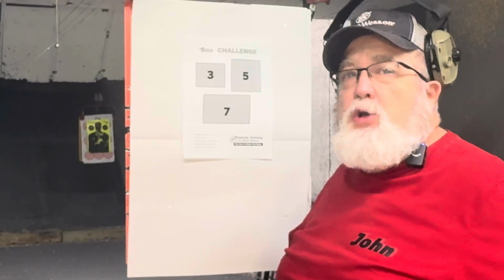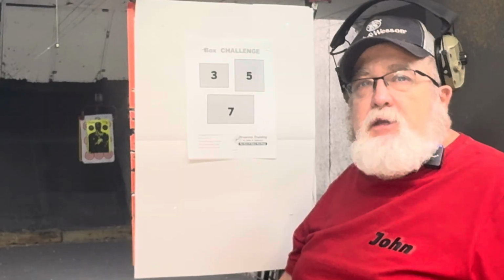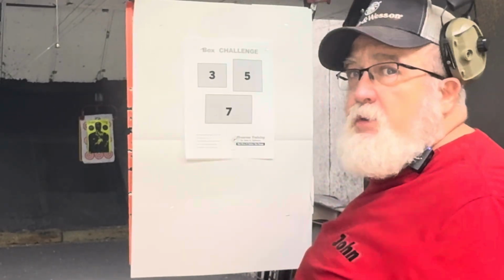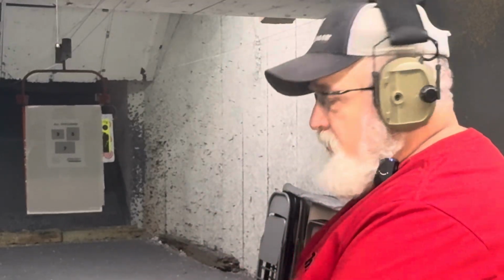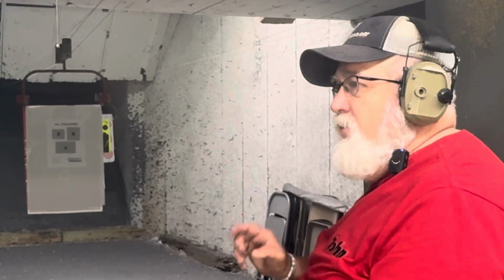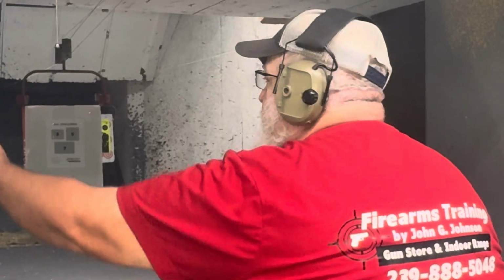Increase Your Defensive Accuracy With The Box Drill at 3, 5, 7 Yards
@johnthefirearmsinstructor Will Demonstrate The Box Drill Change And Show You Why It’s Important. This Drill was used For The Beta Group ( Master Your Handgun In 4 Weeks )

Not Only Will He Discuss The Drill he Will cover some Details Of The Next Master Your Handgun In 4 Weeks Webinar Mini Course
Starting Mar 31 at 7pm

 PRE-SALE ALERT: Master Your Handgun in 4 Weeks – Limited Spots! 🔥
Want to finally take control of your handgun accuracy?Tired of guessing why you're missing your shots?
The 'Master Your Handgun in 4 Weeks' Webinar Series is now open for PRE-SALE, and for the rest of the week, you can lock in your spot for only $99.99 instead of $149.99! 🚀
✅ 4 Live Weekly Training Sessions✅ Step-by-Step Handgun Fundamentals✅ Drills You Can Do at Home or on the Range✅ Direct Q&A to Fix YOUR Shooting Mistakes✅ Lifetime Access to the Recordings
ONLY 15 Spots Available – Once They’re Gone, They’re Gone!
💥 Pre-Sale Price: $99.99 (ONLY for This Week!) 💥After that, the price jumps to $149.99 – Don’t miss out!
🚀 Scan the QR Code Below or Drop a 'I'm In' and I’ll DM You the Link! 🚀

Here’s The Link To our E Books 🖇️ Pick A E Book and enter ( Free Book) at Checkout and It’s Yours.